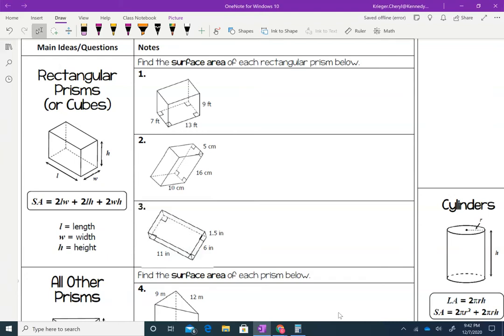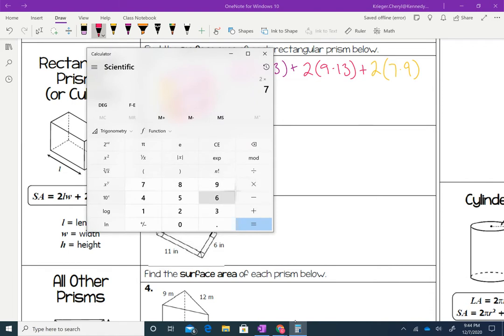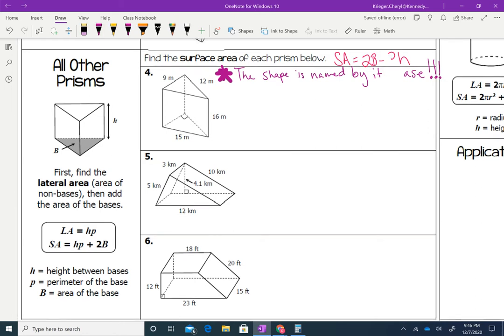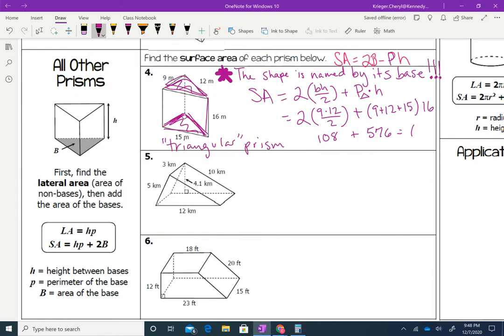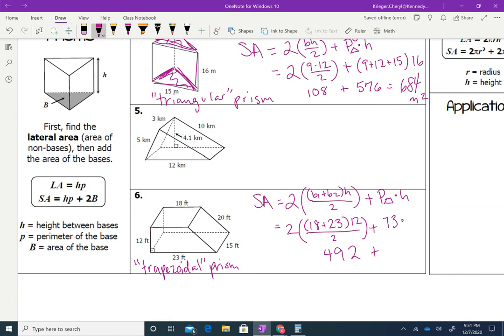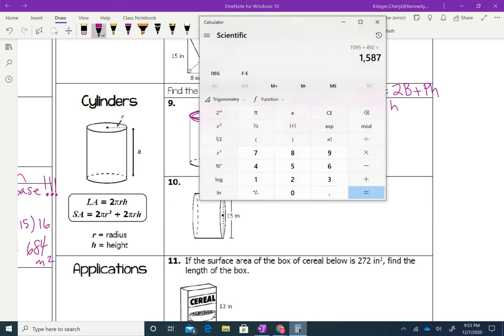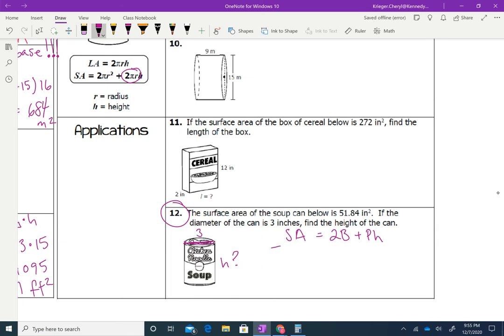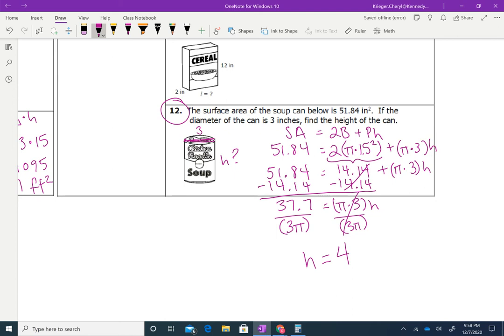Geometry Homework - Surface Area